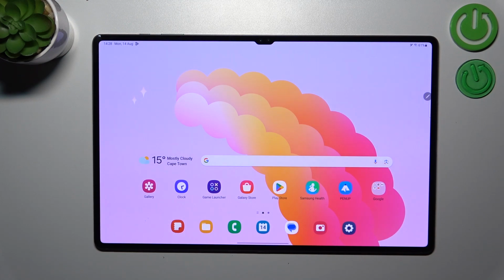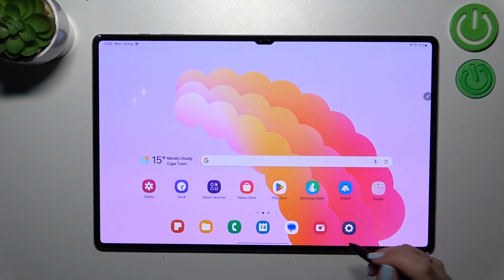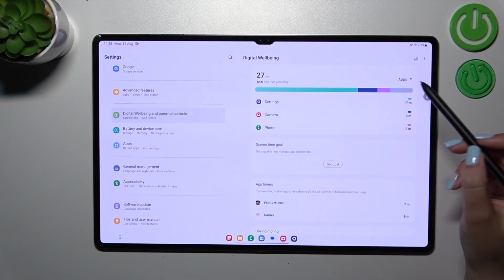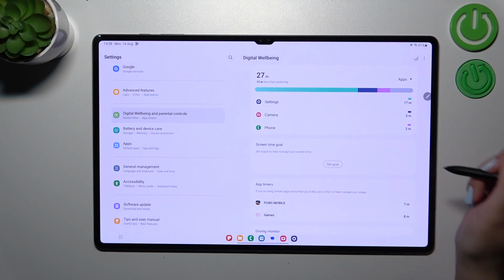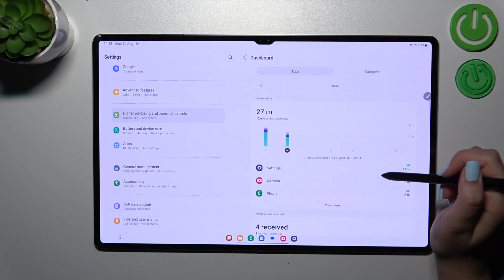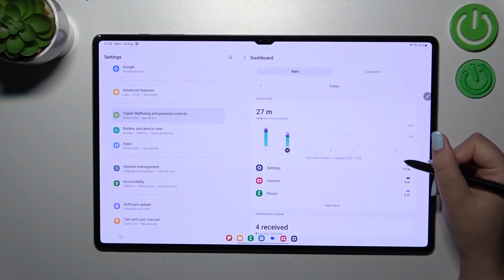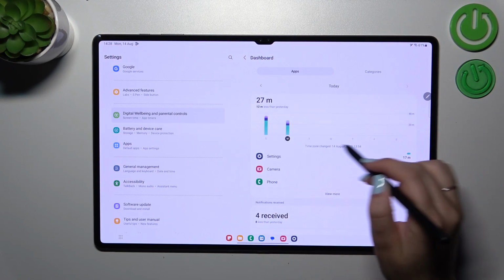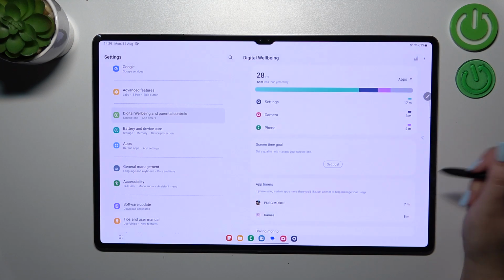How to Check Total Screen Time in SAMSUNG Galaxy Tab S9 Ultra – Digital Wellbeing Data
If you'd like to learn how to check the time you're spending on SAMSUNG Galaxy Tab S9 Ultra screen, then here we are coming to show you how to do it! In this video, we would like to guide you to a section, where your device stores the info about the total screen time. Thanks to this you'll be able to find out how much time you spend on particular apps. So let's follow all shown steps and successfully check the total screen time in SAMSUNG Galaxy Tab S9 Ultra!